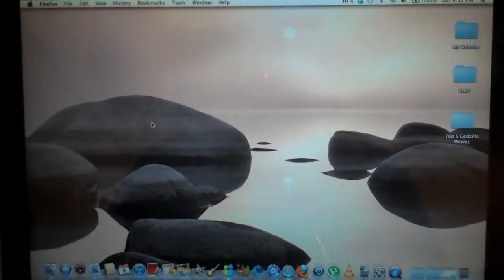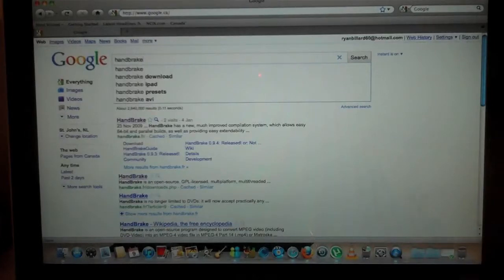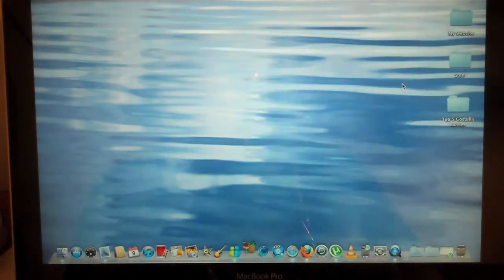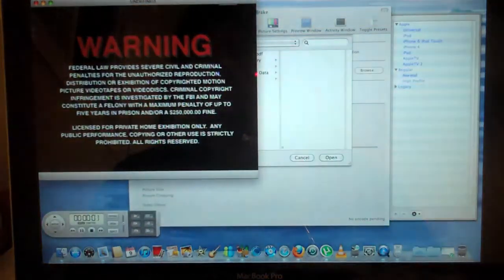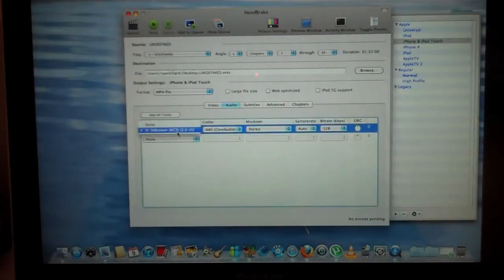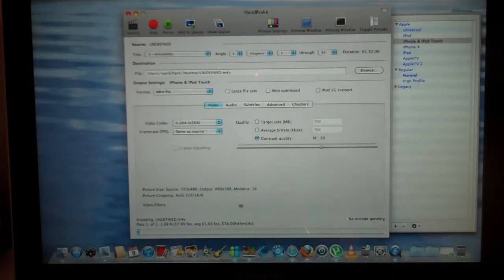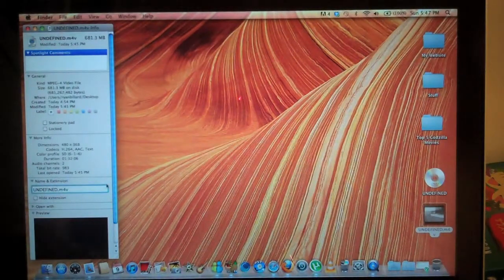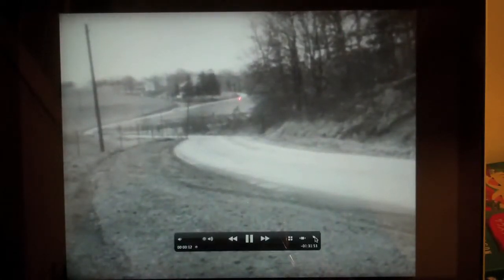RBMW Episode 1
First Episode of my mac online show called Ryan Billard's Mac Web.  It's about converting dvd movie to a iphone or ipod video.